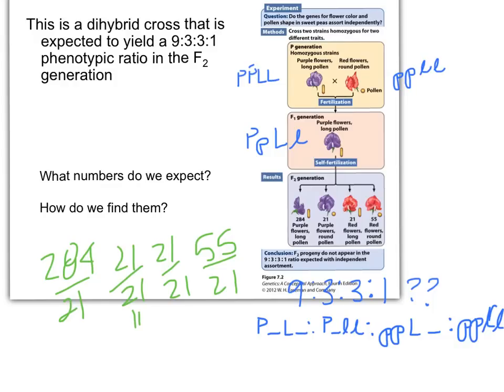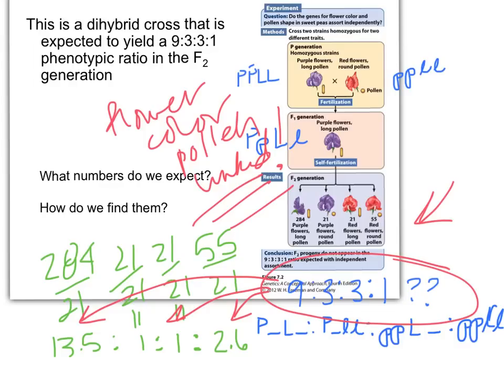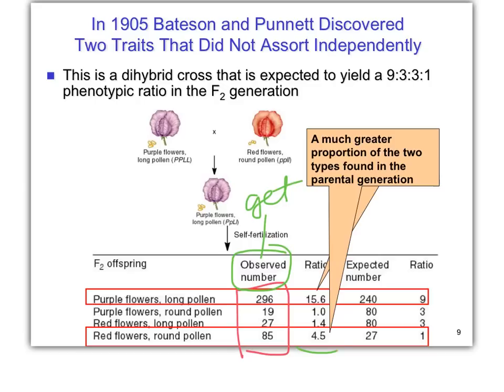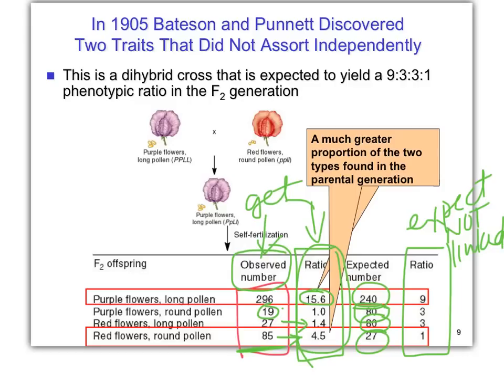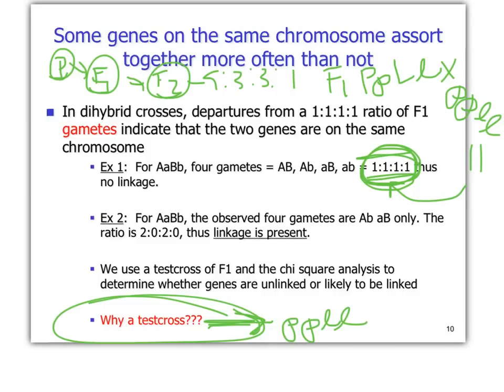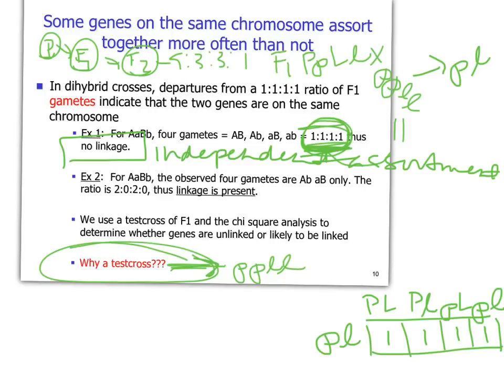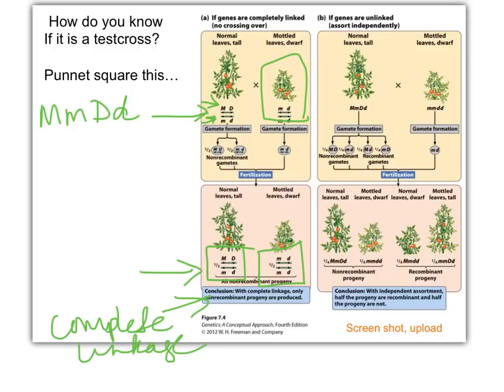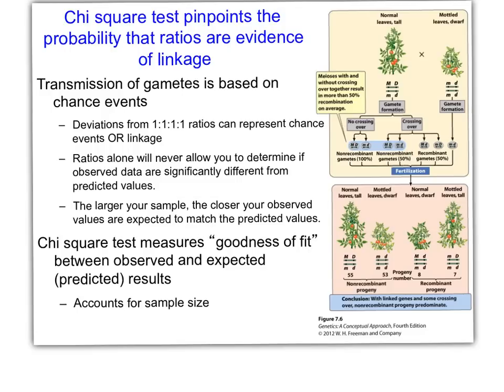Biol 360 Tutorial linkageF141:1:1:1